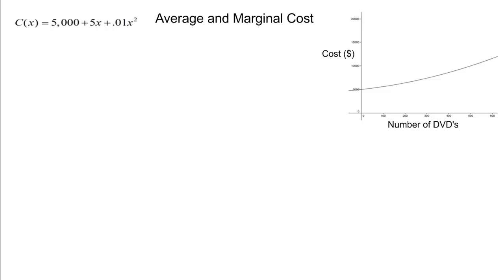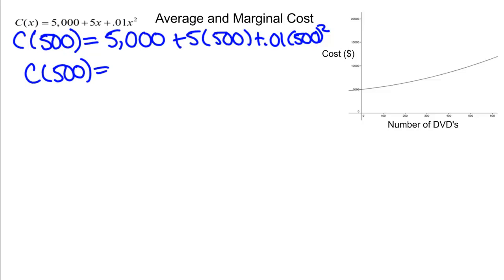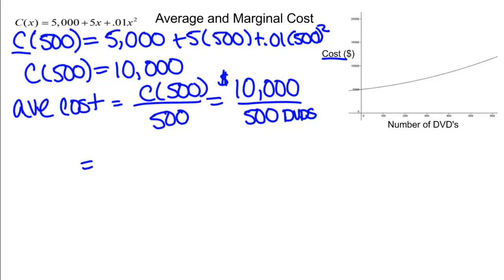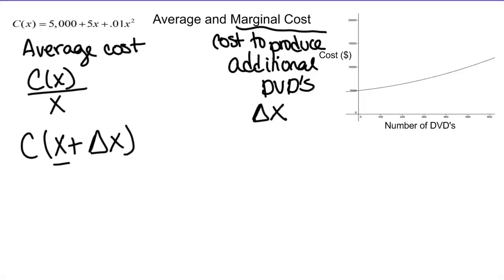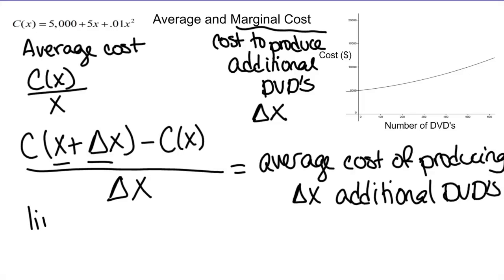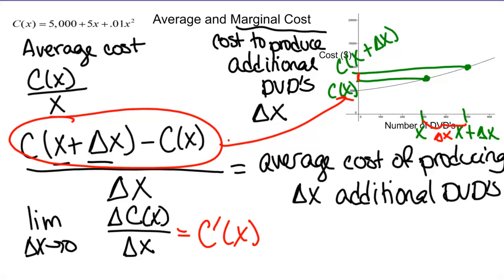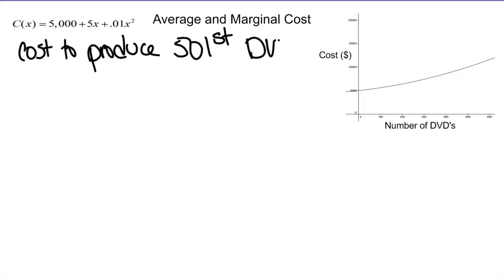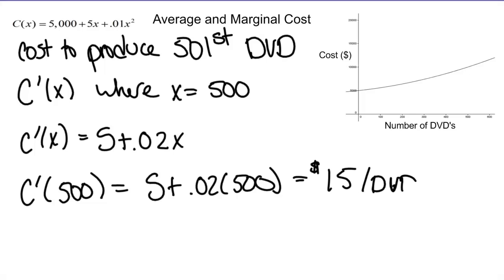lesson 13 3